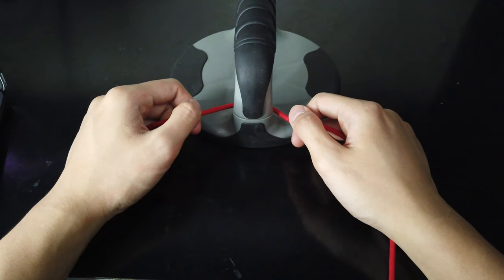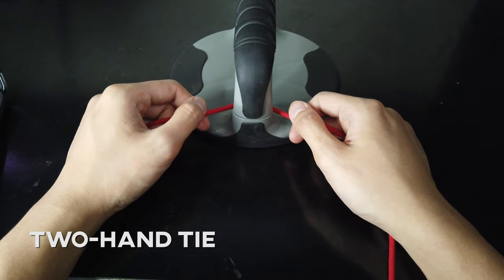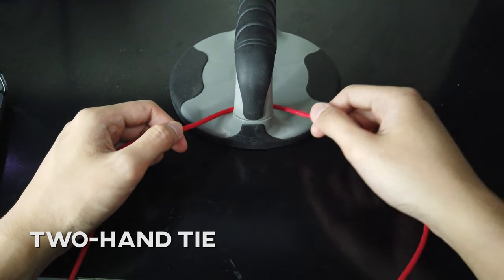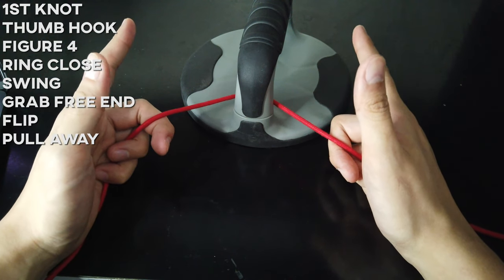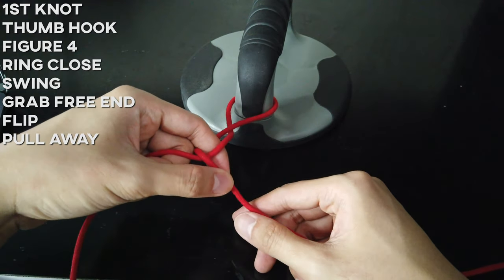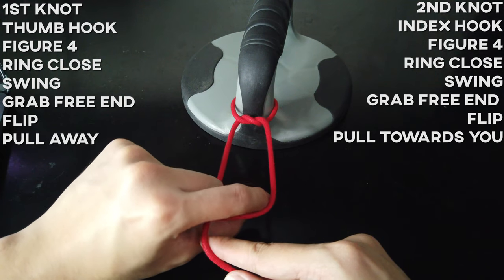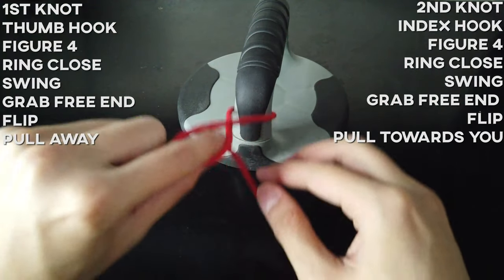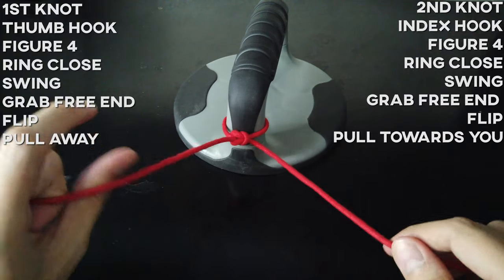How to do a TWO HANDED KNOT TIE | Surgeon Tutorial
Hi guys!

Here's a tutorial on how to do a TWO HANDED KNOT TIE.

Hope you enjoy and learn from this one. =)